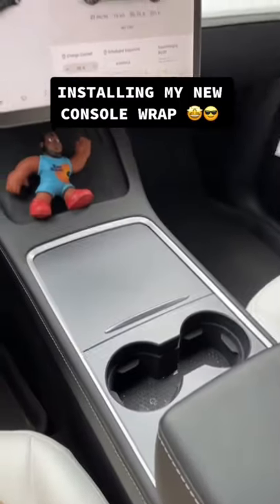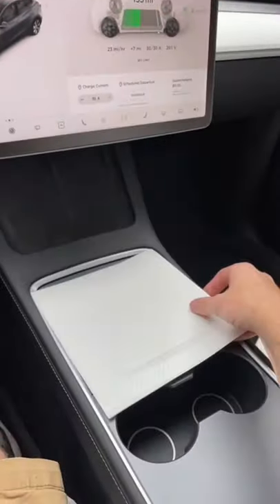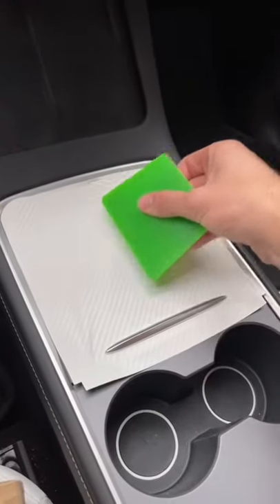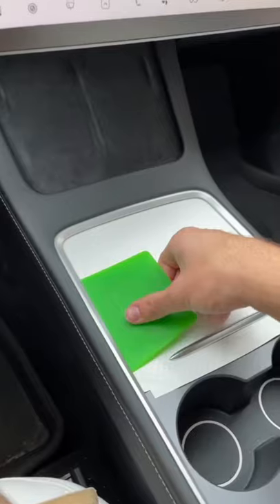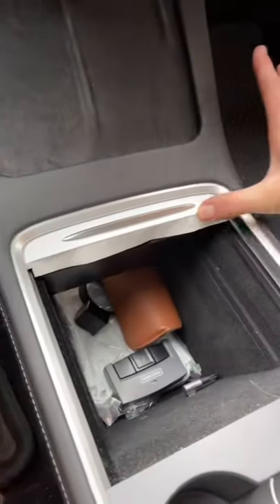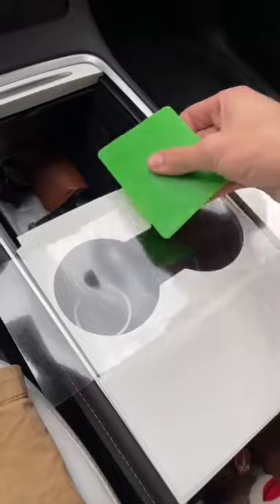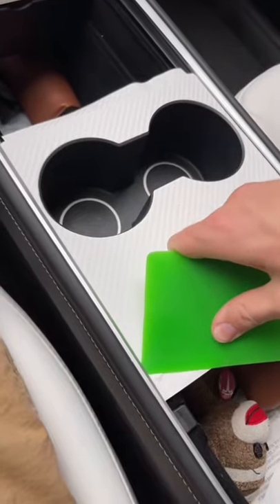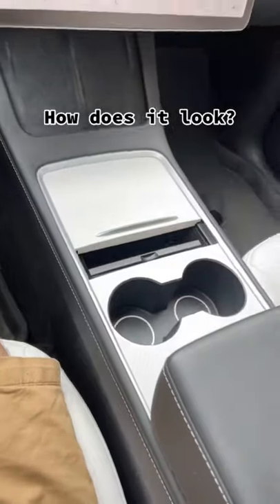How To Install A Tesla Console Wrap *EASY*